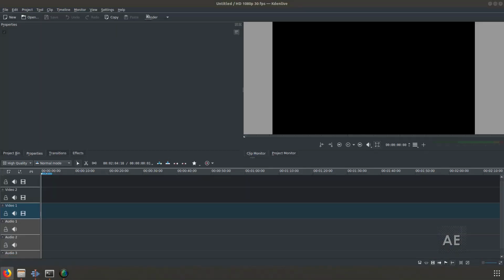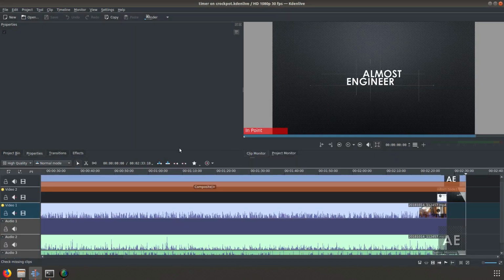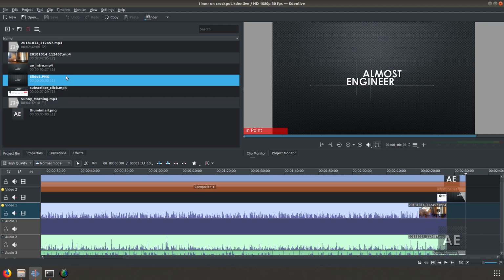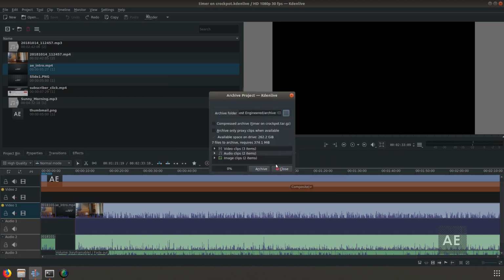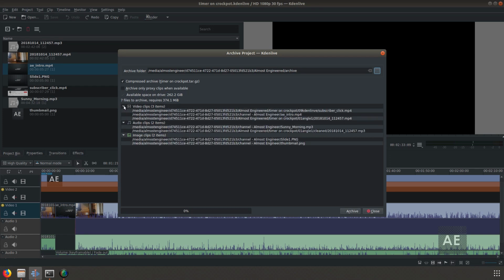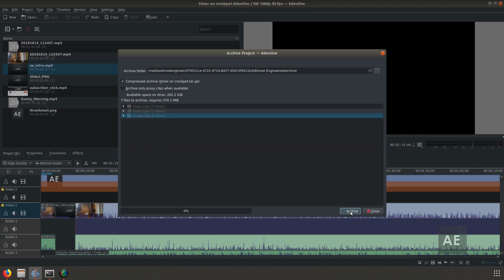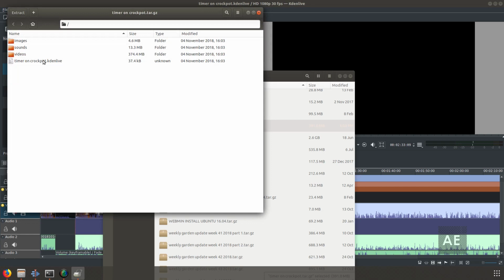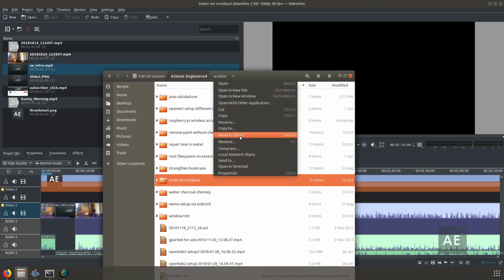Archive Project in Kdenlive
This tutorial shows you how to archive your video project within Kdenlive.

Most of the time, when creating a video project, videographers will pull all of the footage related to a video into a single folder.  Then compress the folder.